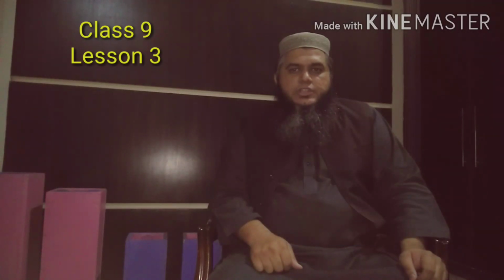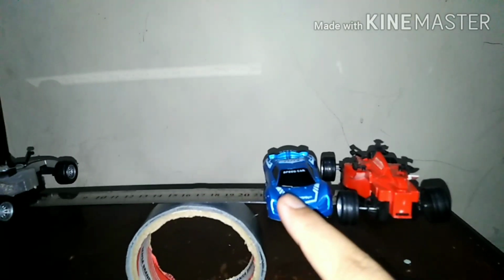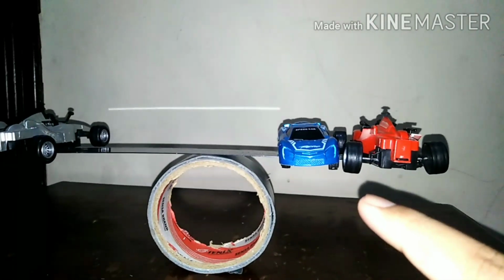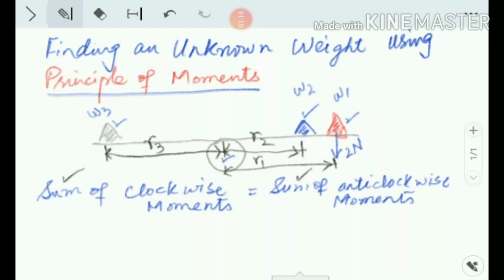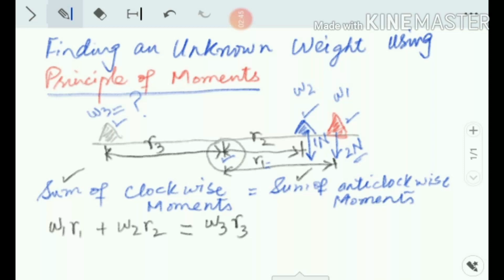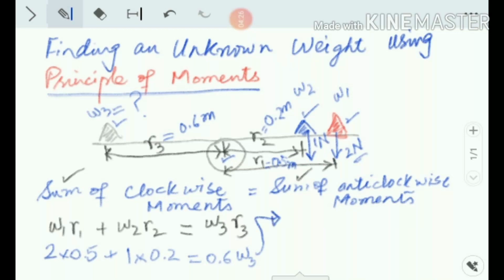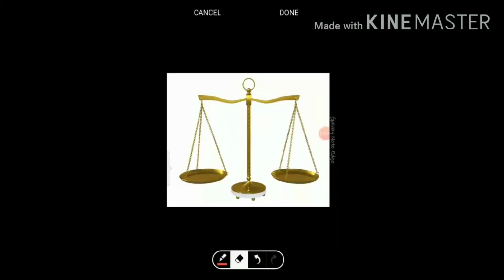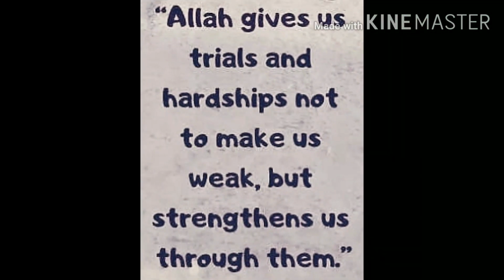Lesson 3 Class 9: Measuring Unknown Weight using Principle of Moments - Physics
Principle of Moments (Torques) was studied in Lesson 2. It is the application of Principle of Moments to find  an Unknown Weight using this principle.